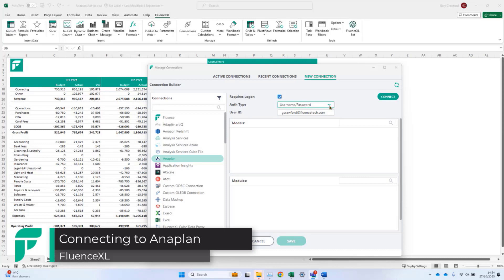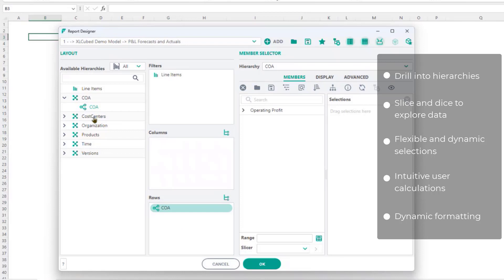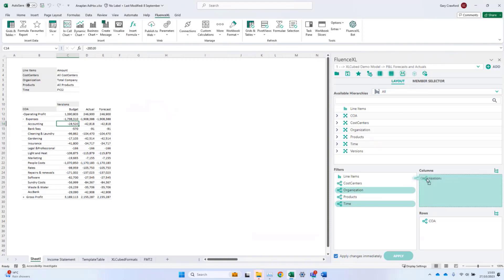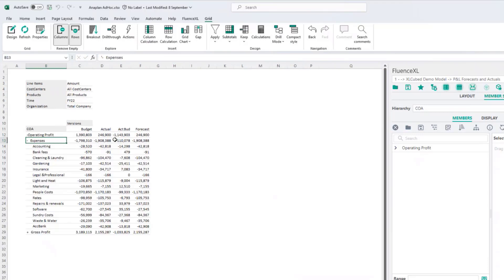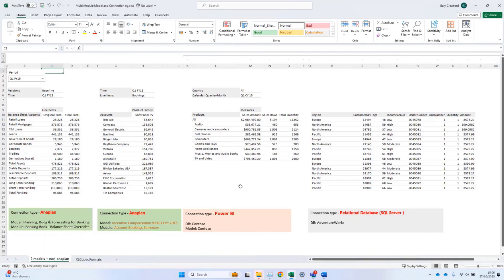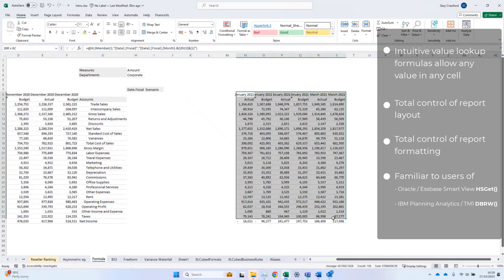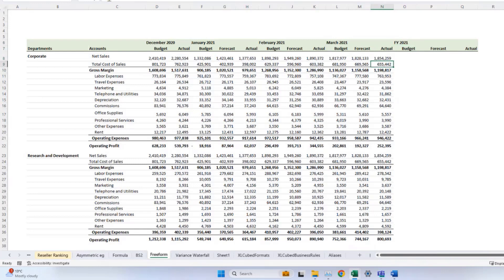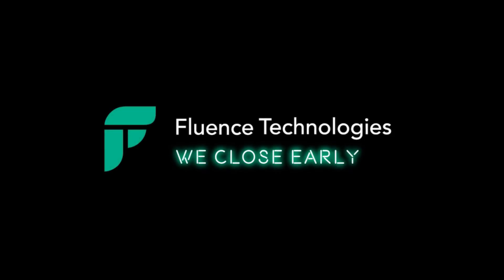FluenceXL for Anaplan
Introduction to using FLuenceXL with Anaplan for smart reporting